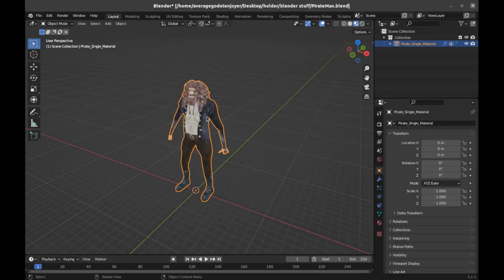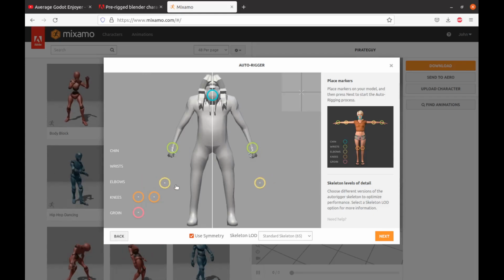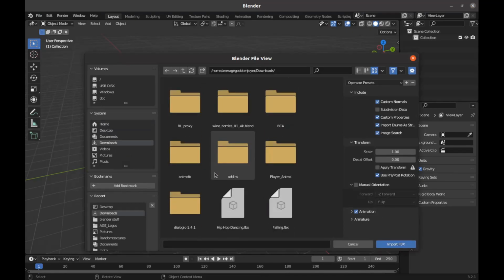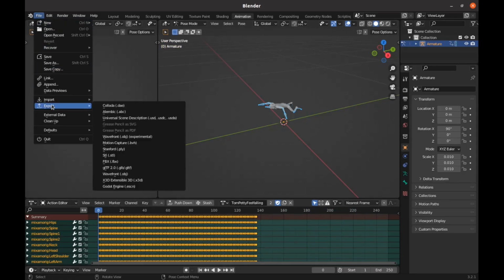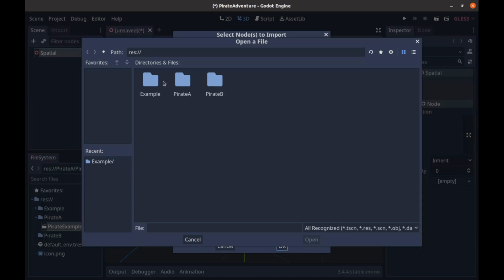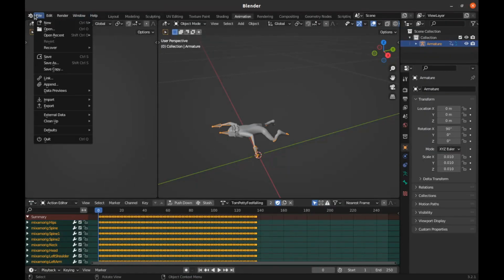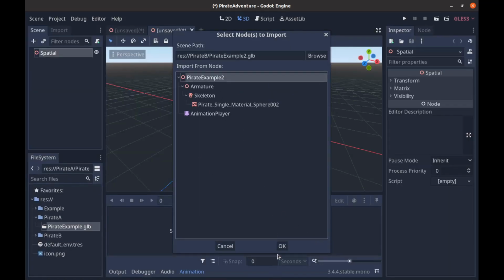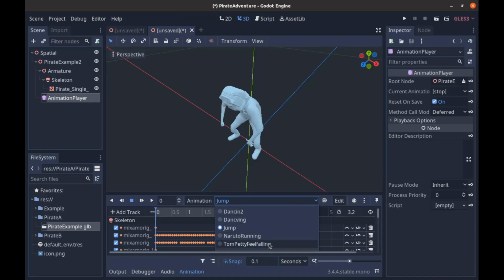Exporting Blender Armature to Godot Animation Workflow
In this video I take a model and auto rig it with Mixamo and bring it into Godot. I also demonstrate how to update animations on the model once it is in the scene.

0:00 Intro
0:20 Export as OBJ
0:40 Mixamo
1:40 Mixamo into Blender
3:00 Exporting the GLB for Godot
4:10 Animation Check
6:10 Adding a new Animation in Godot